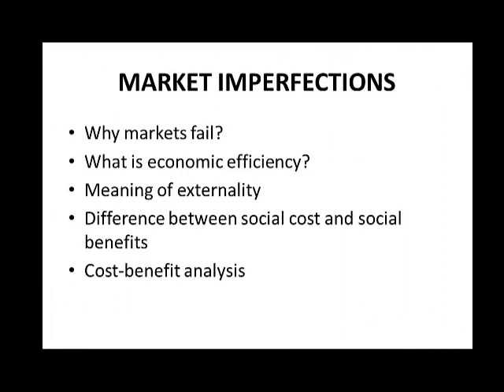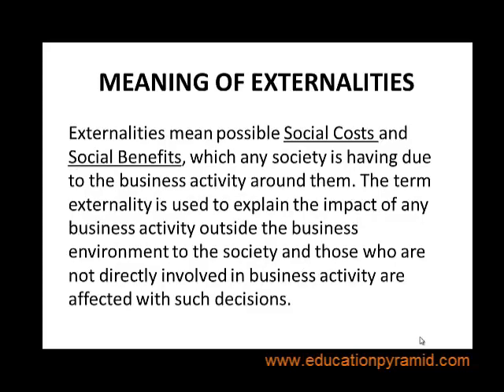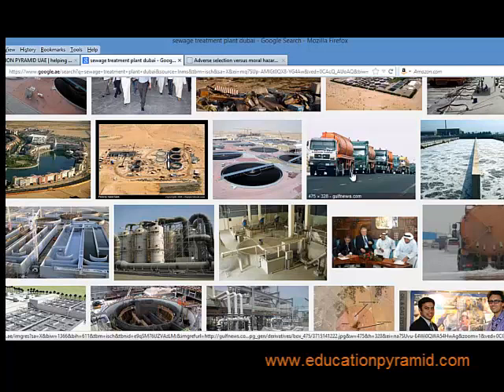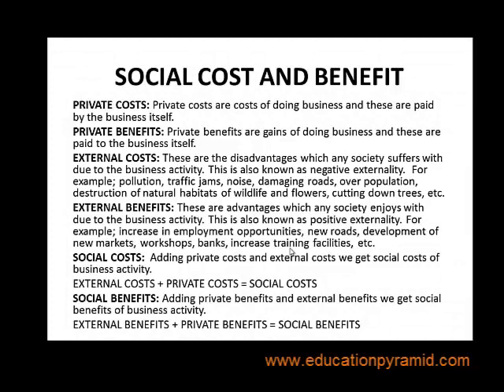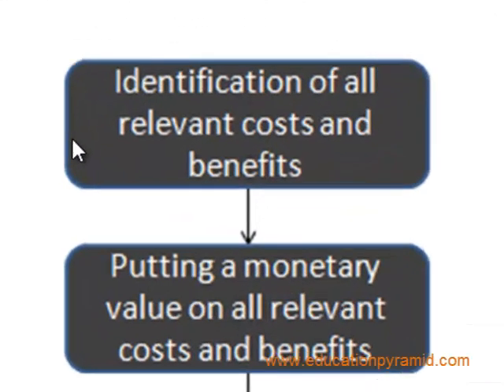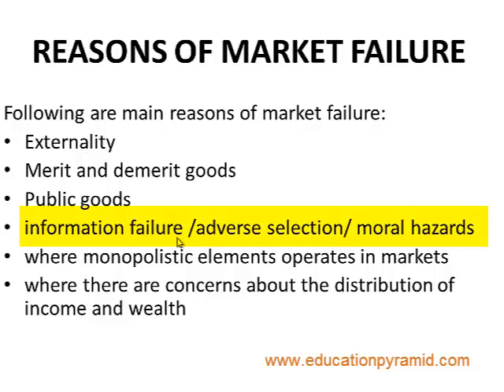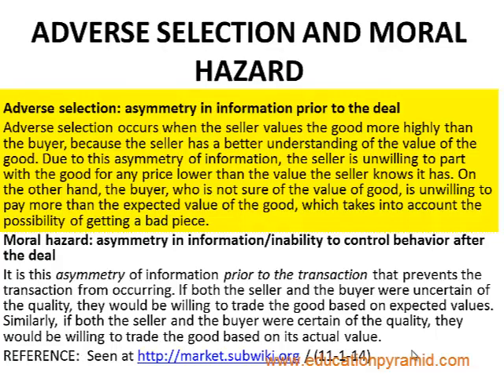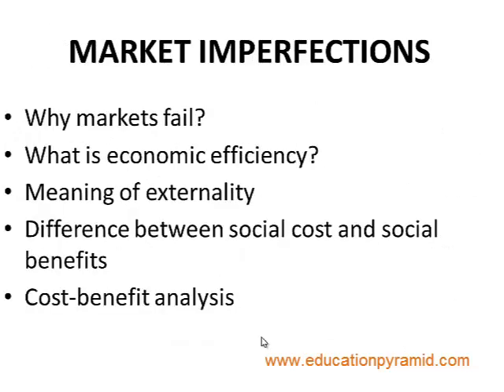Lesson-31 (Market Imperfections)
This lesson explains why markets fail? This video is part of foundation course in Economics uploaded